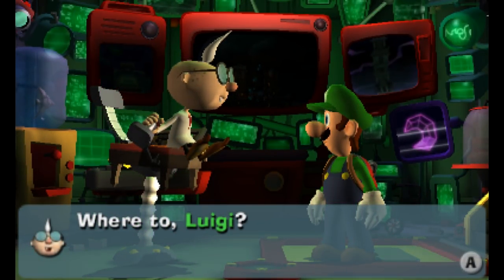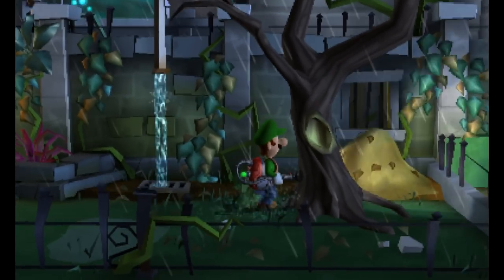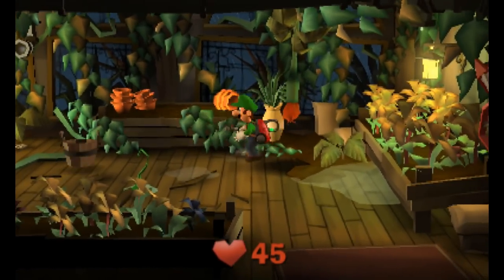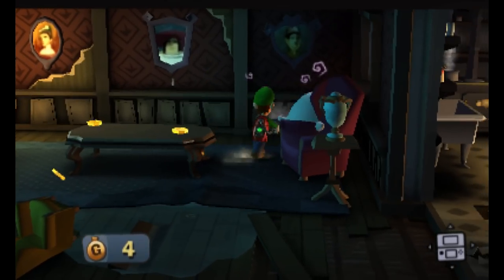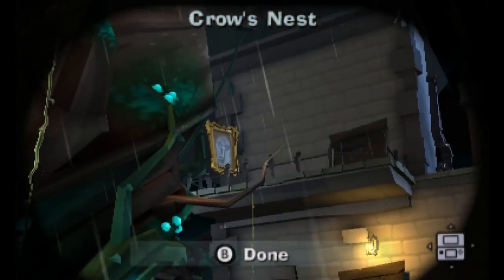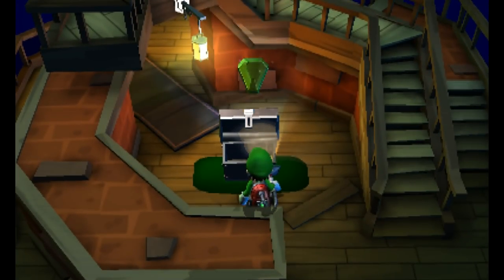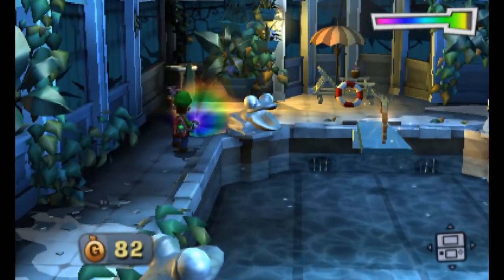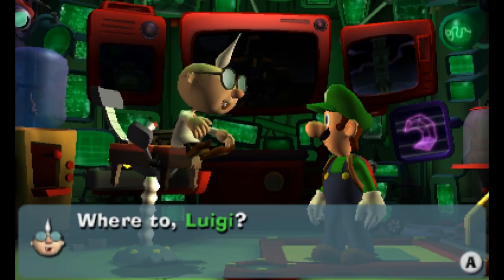Luigi's Mansion Dark Moon Gameplay Walkthrough Part 11 - B-4 Pool Party! Haunted Towers!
Welcome to Luigi's Mansion Dark Moon Part 11! We continue our Luigi's Mansion Nintendo 3DS adventure with Haunted Towers B-4 Pool Party!

More information about LuigisMansionDarkMoon on Nintendo 3DS played by ZebraGamer
The new Luigi's Mansion: Dark Moon gives players multiple mansions to explore, a variety of puzzles to solve and new ghosts to capture. Armed with the Poltergust 5000, a ghost-sucking, vacuum-like invention, Luigi must complete a number of missions assigned to him by Professor E. Gadd.
Shining a light on the ghosts is no longer enough to stun them into immobility. Players need to activate a new strobe function to stun the ghosts before sucking them up with the Poltergust 5000.
Every mansion is filled with unique puzzle elements and ghosts. Players must figure out how to defeat each one of them and find hidden clues and keys to unlock new areas.